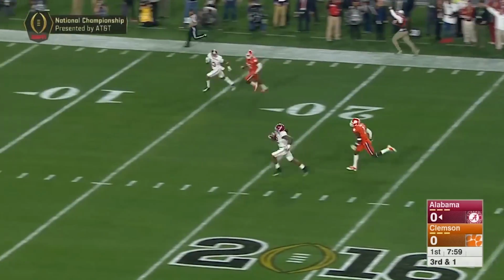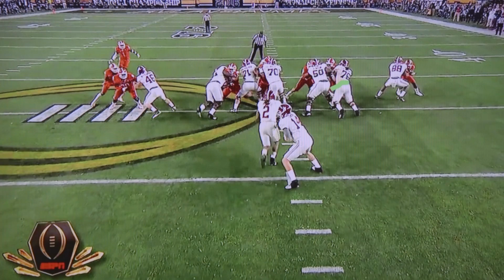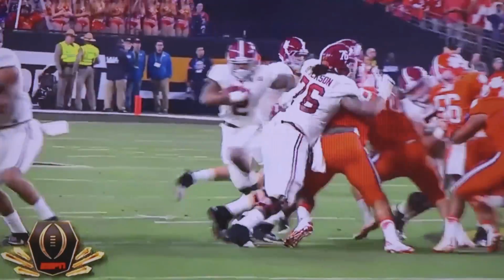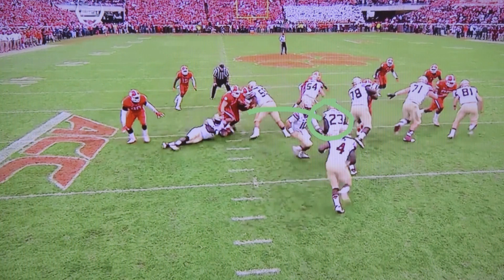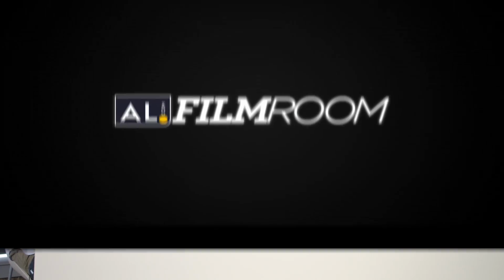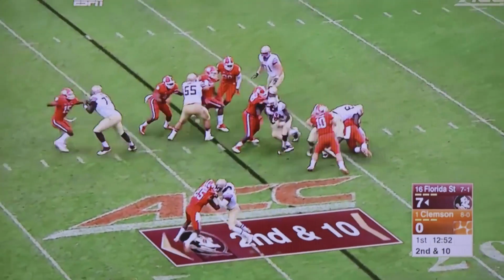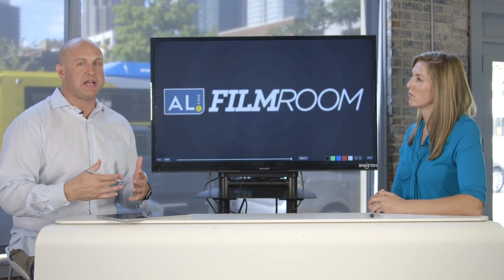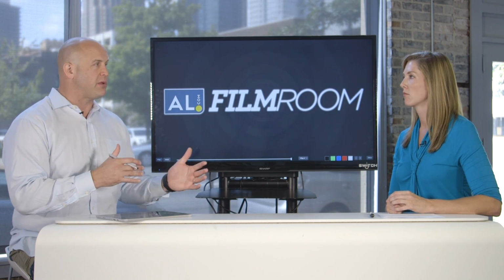Film Room: How Auburn’s offense can have success moving the ball against Clemson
AL.com’s Lauren Sisler and former Auburn center Cole Cubelic talk about the challenges Auburn will face in the opener against the No. 2 ranked Clemson Tigers. Can Auburn use the run game to take advantage of Clemson’s young defensive ends?